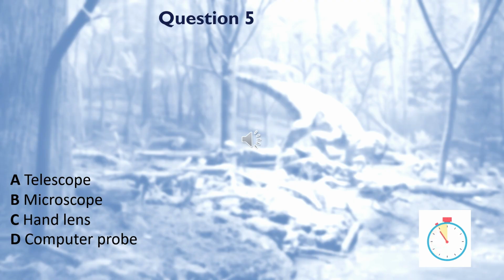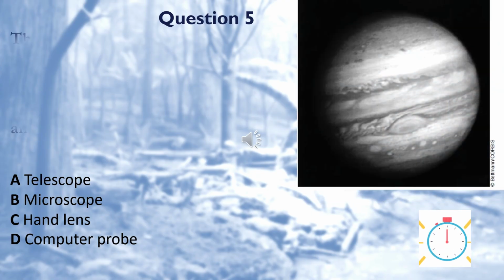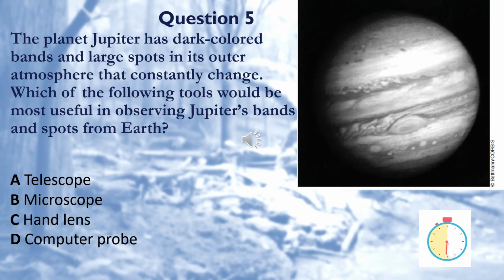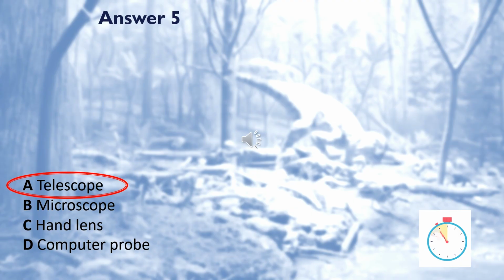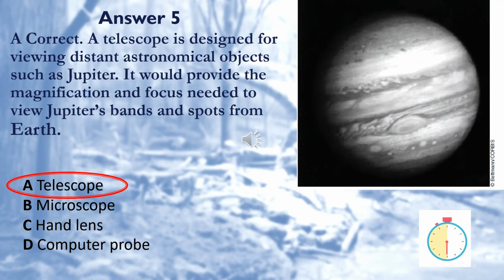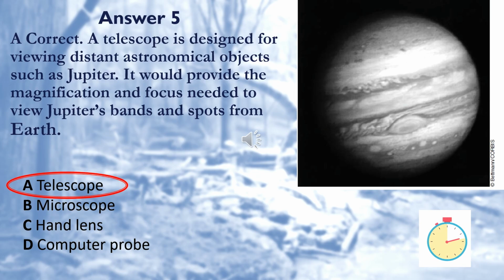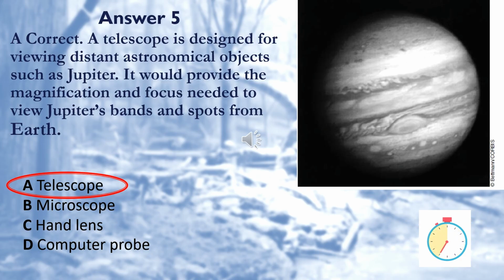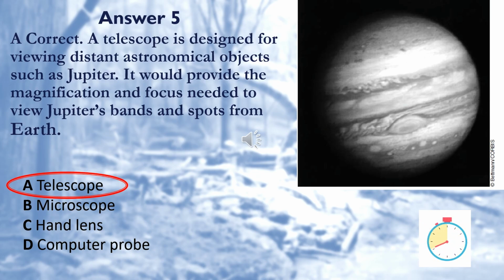Science Smart Quiz Question 5 - Tools would be most useful in observing Jupiter’s bands from Earth?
The planet Jupiter has dark-colored bands and large spots in its outer atmosphere that constantly
change. Which of the following tools would be most useful in observing Jupiter’s bands and spots from
Earth?
A Telescope
B Microscope
C Hand lens
D Computer probe
“Think fast, learn smart — science quizzes that make learning fun!” Test your knowledge across Physics, Chemistry, Biology, and Earth Science through multiple-choice questions, interactive quizzes, and trivia challenges designed for middle and high school students.

Whether you’re preparing for school exams, a science olympiad, or just love learning, our videos make science simple, exciting, and rewarding. Each quiz helps you revise key topics like motion, energy, light, periodic table, human body, and the environment — all explained in a clear and engaging way.

🎯 What You’ll Find Here:
General science quizzes for Grades 8–12

High school Physics, Chemistry, and Biology quiz challenges

Quick interactive MCQ practice for exams

STEM learning made fun and accessible

“Test Your Knowledge” competitions for students